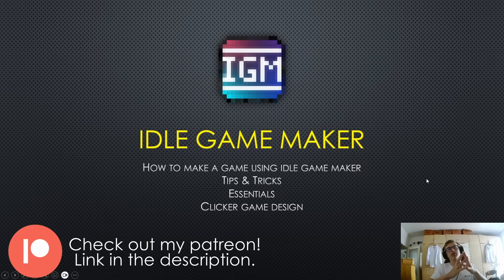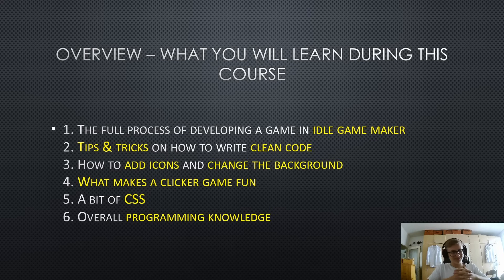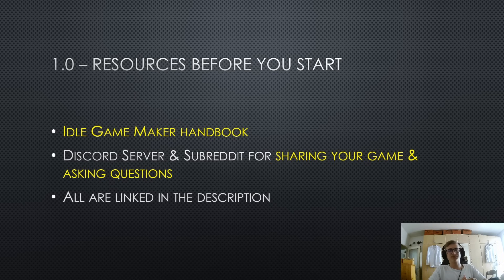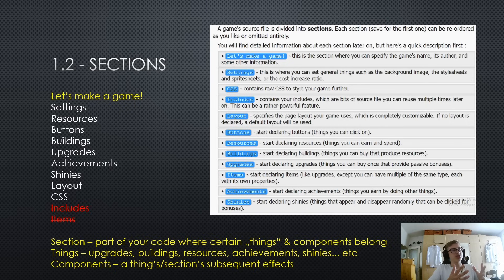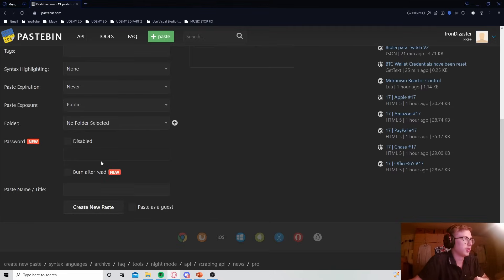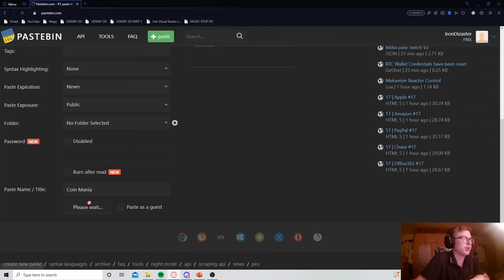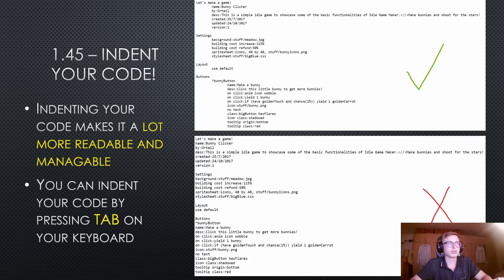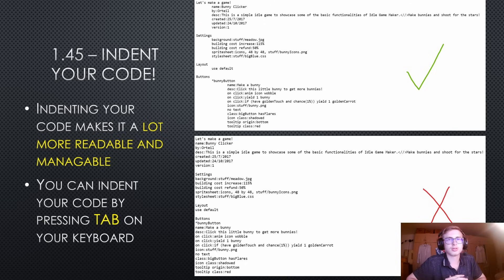Introduction & Basics | Idle Game Maker COURSE #1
(I will eventually play all games submitted)

Links to important resources you will need during this course:
1. Idle Game Maker Handbook
2. Idle Game Maker Subreddit
3. Dashnet Forums Discord Server invite link, navigate into the Idle Game Maker room
5. Unofficial community-run Idle Game Maker Discord Server

Chapters:
0:00 Introduction
0:30 Course Overview
3:15 Important Resources
4:08 Where to Write Code
5:39 Overview of Sections
7:02 Writing First Code
8:26 How do Sections Work
9:44 Let's make a game Explained
10:54 Adding more Code
13:01 Indent Your Code!
13:54 Loading Your Game
15:40 Outro